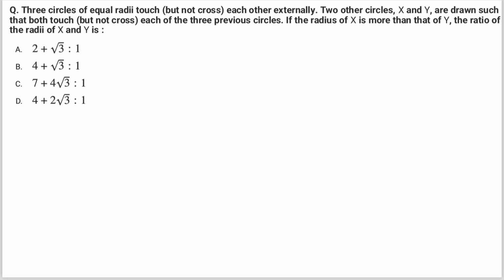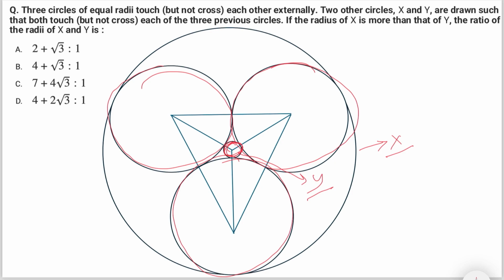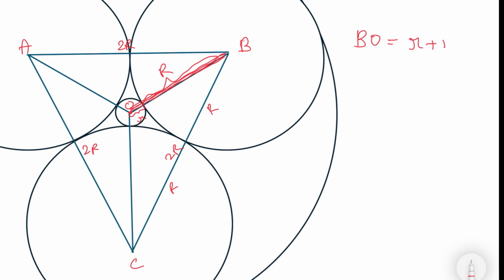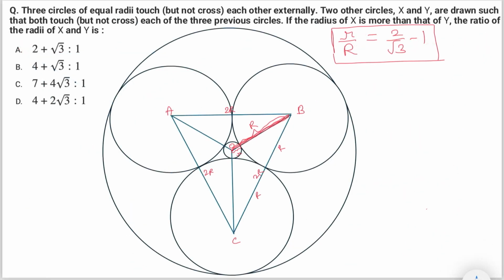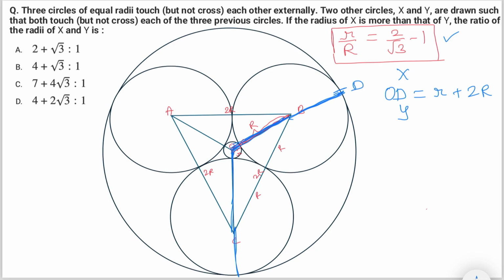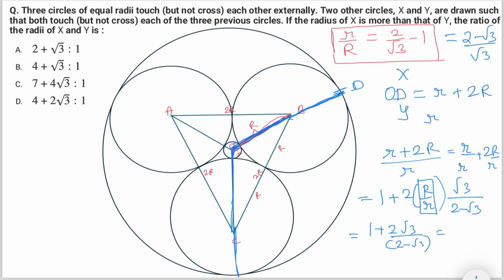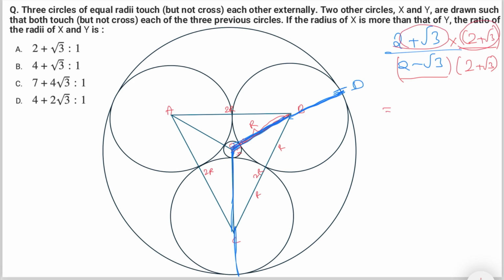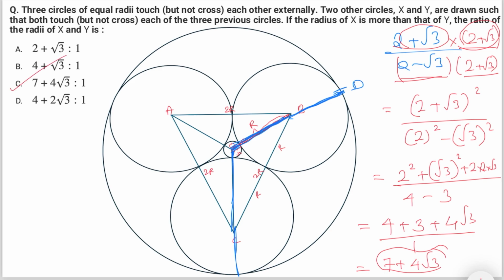CAT 2024 Slot 2 | Q18 Geometry - Circles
Three circles of equal radii touch (but not cross) each other externally. Two other circles, X and Y, are drawn such that both touch (but not cross) each of the three previous circles. If the radius of X is more than that of Y, the ratio of the radii of X and Y is :

A. 2+√3:1
B. 4+√3:1
C. 7+4√3:1
D. 4+2√3:1